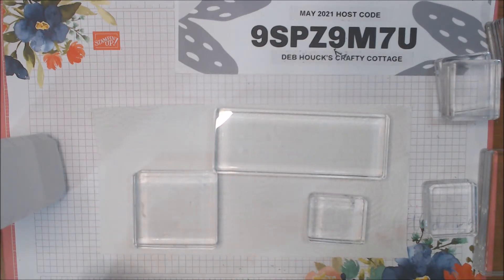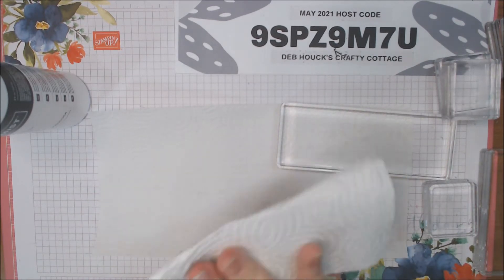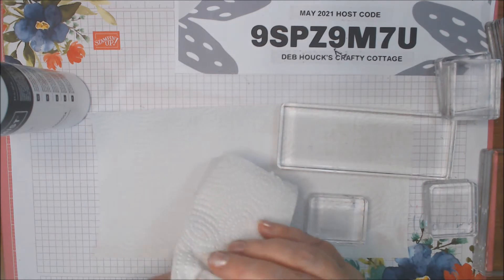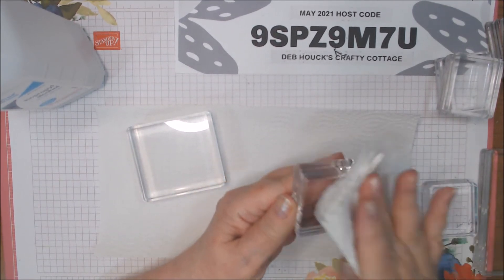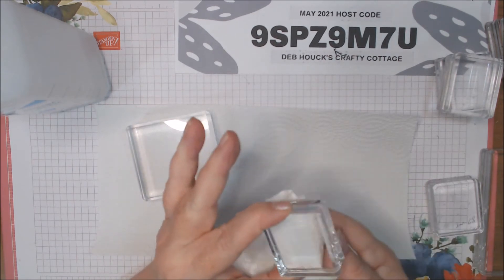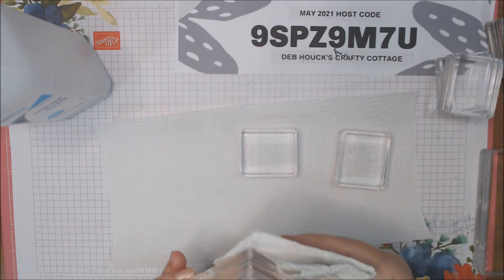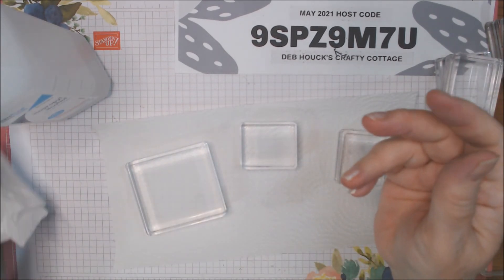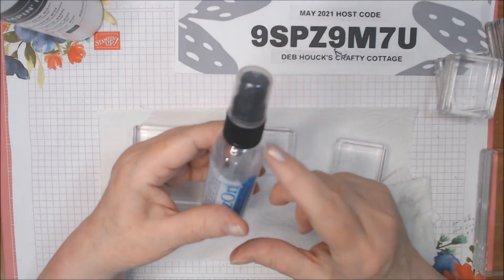HOW TO CLEAN YOUR ACRYLIC STAMPING BLOCKS - 2 ideas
Sharing what I use to clean my stamping blocks, 2 different ways that both work.

For orders Under $150, use HOST CODE: 9SPZ9M7U (5/2/21 through 5/31/21)

MyKalliTuxedoKatIsTheBest